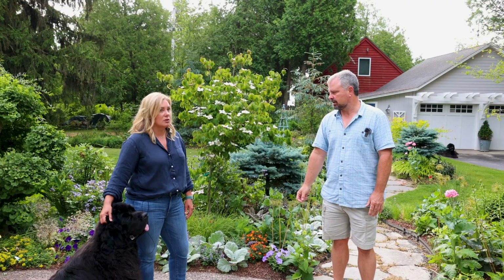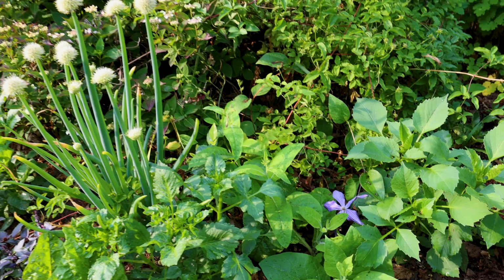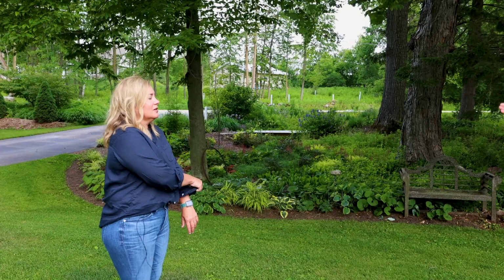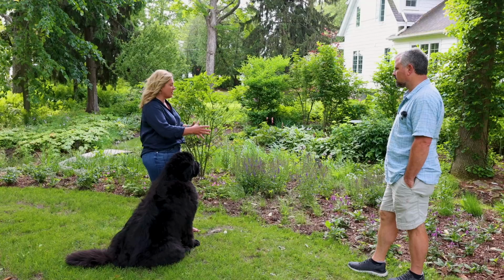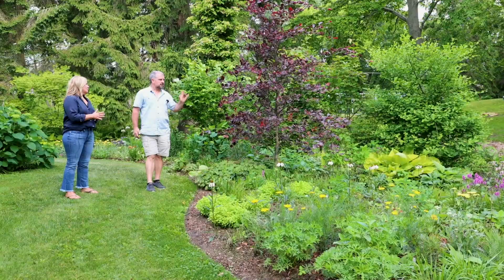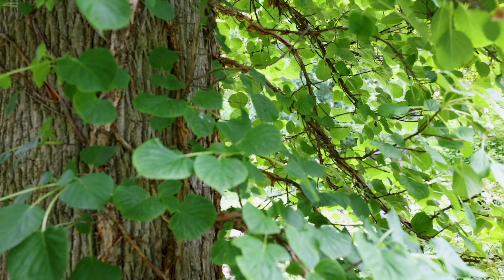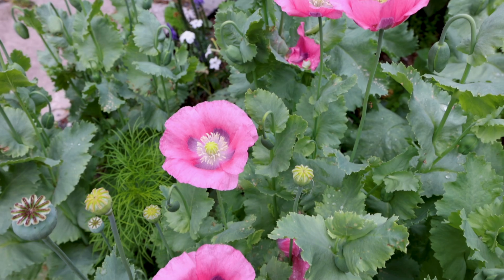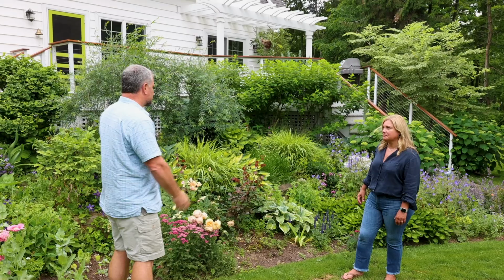Fun Garden Tour with Erin the Impatient Gardener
Fun Garden Tour with Erin the Impatient Gardener - In this video I do a tour with Erin the Impatient Gardener's Garden of her garden in Wisconsin.